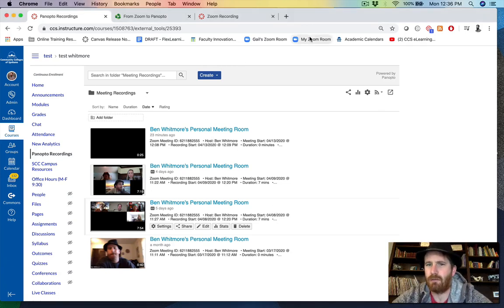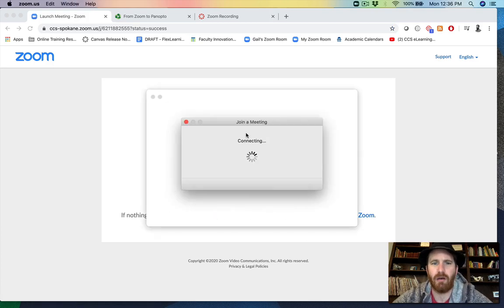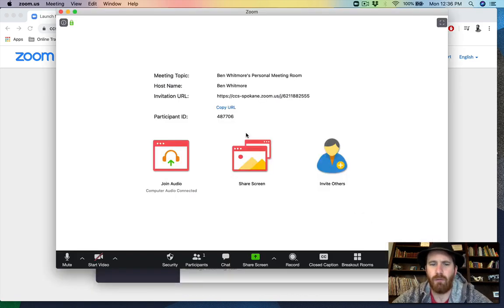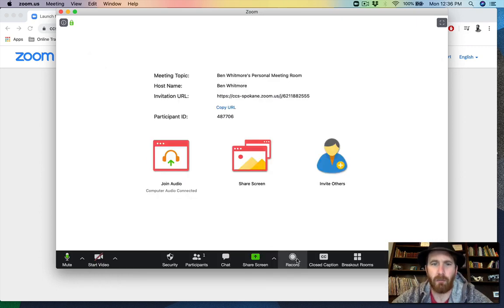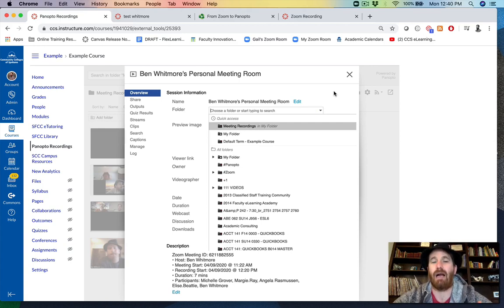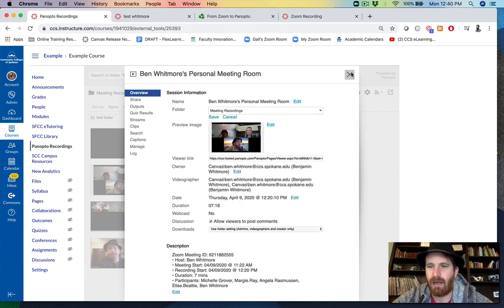Transferring Your Zoom Cloud Recordings to Your Panopto Courses